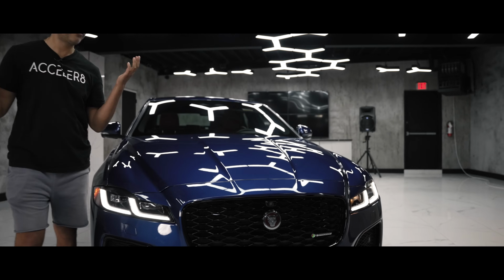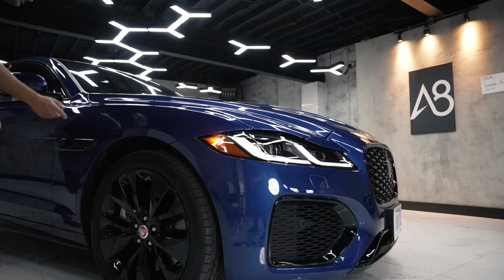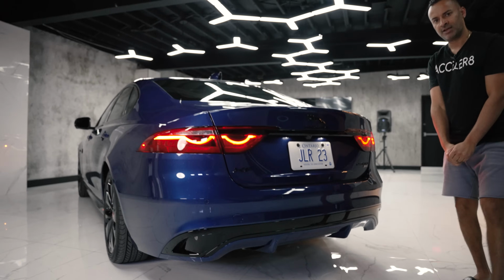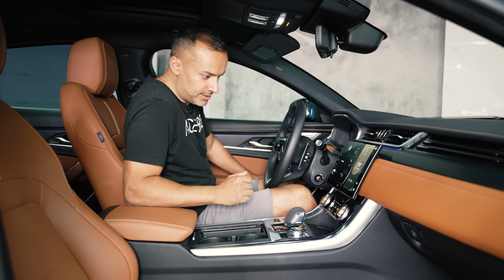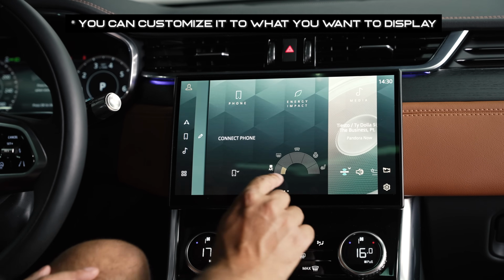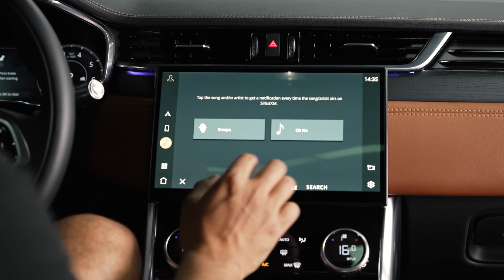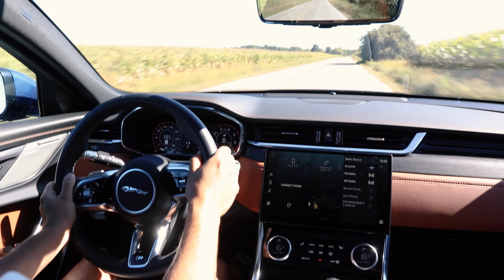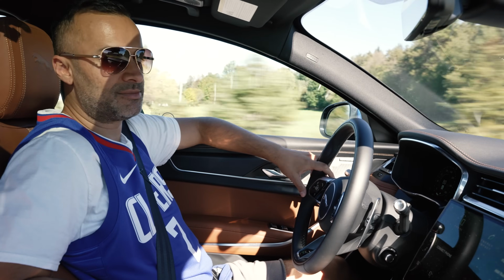2021 Jaguar XF | Luxury On Sale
Say hello to the first ever Jaguar on the channel! Does the Jaguar XF R-Dynamic offer value?